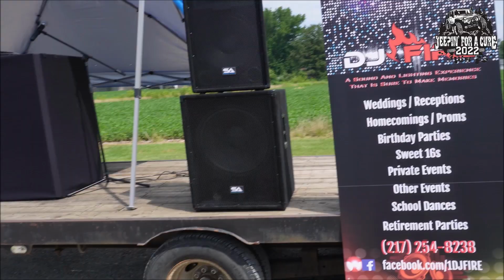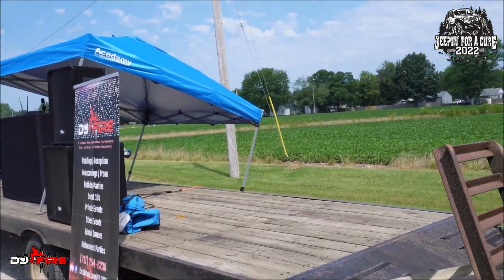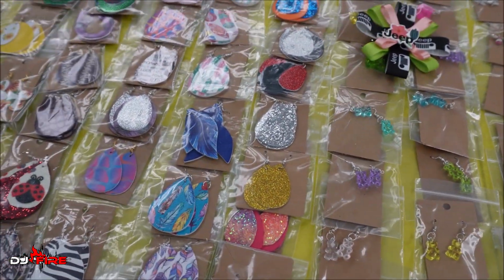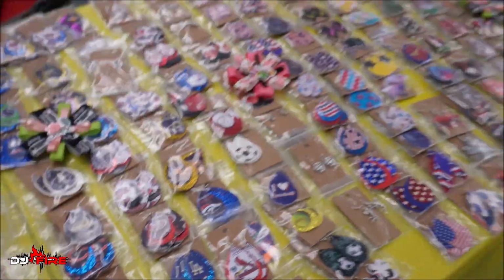Jeepin For A Cure Benefit GiG Log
we ran sound for this event

Audio
Mixer
Rockville RPM870 8 Channel 6000w Powered Mixer

Trussing and stands

15' Wide Crank Triangular Trussing

Moving head lights
7R 230W Moving Head Beam Light

124W LED Beam Bar Moving Head

90W 3 Prism LED Gobo Stage Moving Head

Effect Lighting
Adj Stingers

Led Uplighting
Rockville RockWedge

 event stand
ProX XF-MESA MEDIA MK2

shehds lighting i have and you
Aluminum Alloy LED Flat Par 18x18W